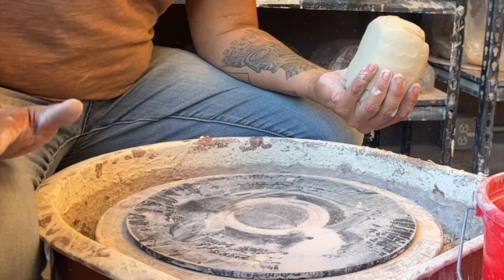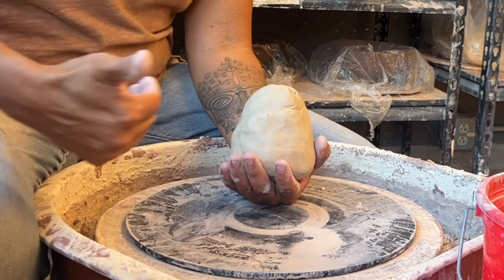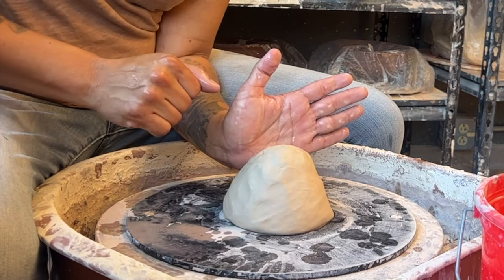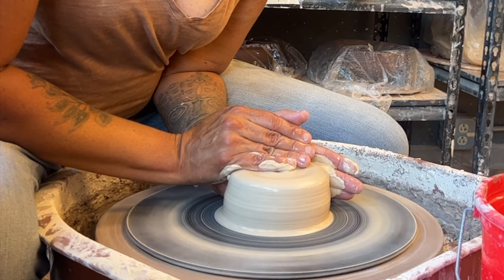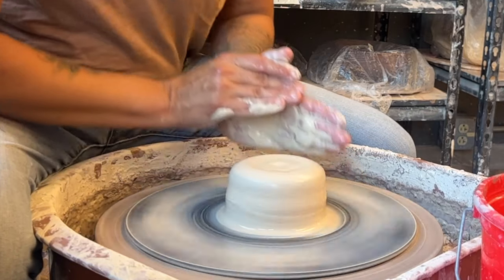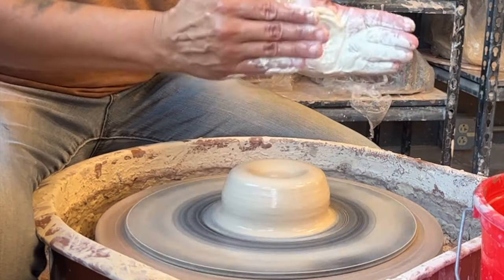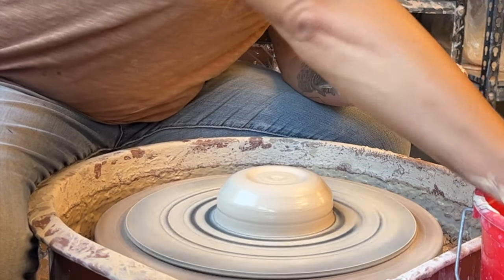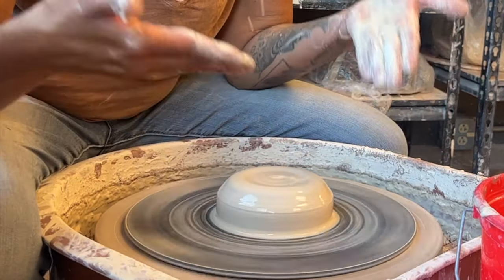Centering Clay on a Pottery Wheel---Its that simple!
Here is a basic detailed explanation of how to master centering clay on a pottery wheel. Melanie of Mudgirl Pottery will demonstrate that using 2lbs of clay and your whole skeleton, you too can center in minutes!! Enjoy!